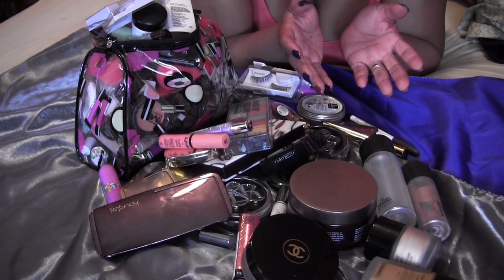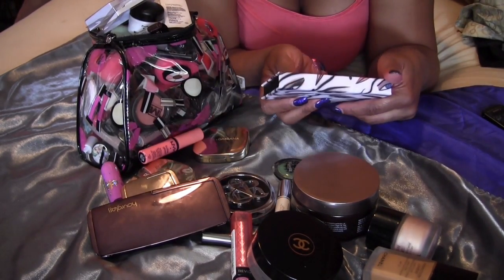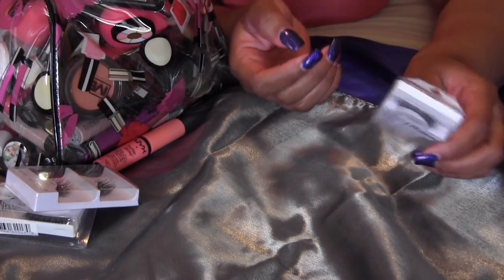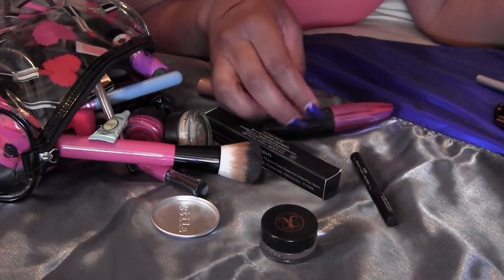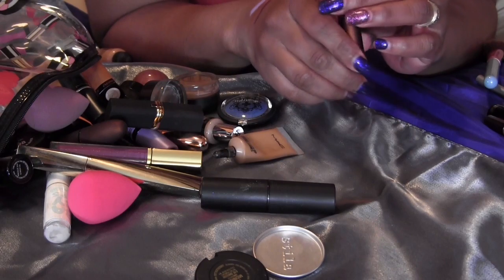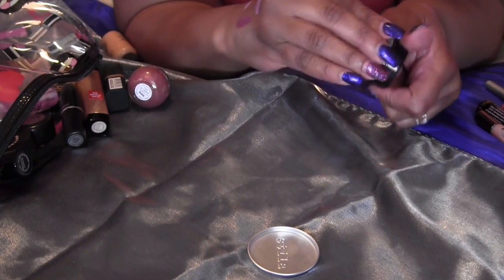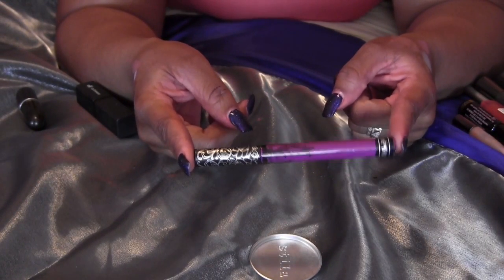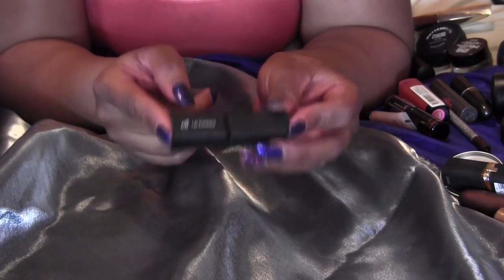Beauty Faves (long)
My loves for April & May & June